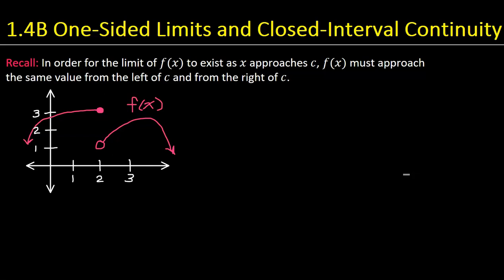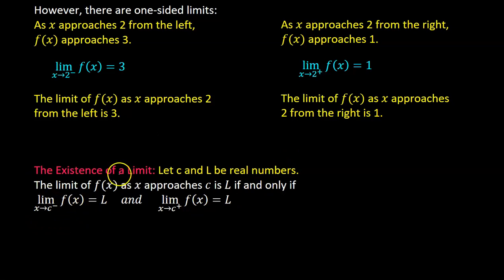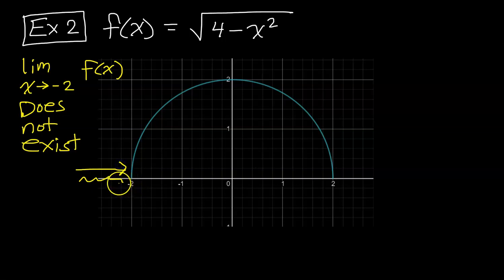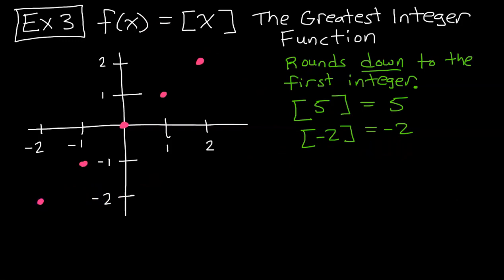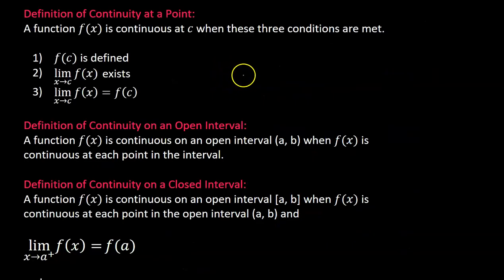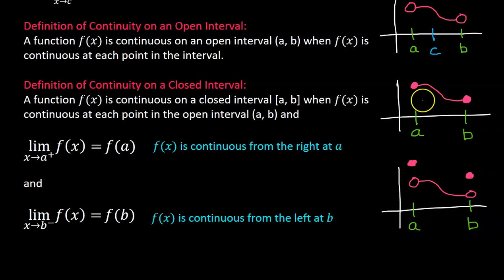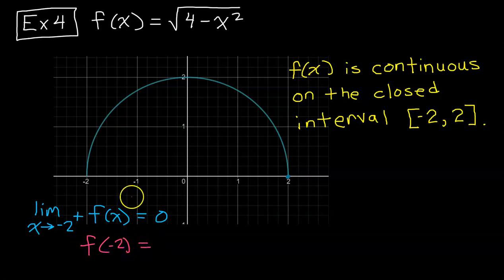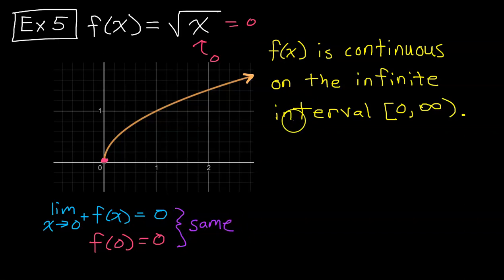One-Sided Limits and Continuity on Closed Intervals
What are one-sided limits and why do we need them to define continuity on a closed interval?